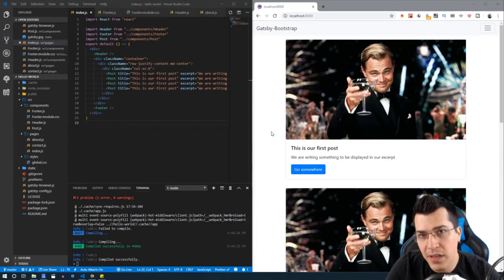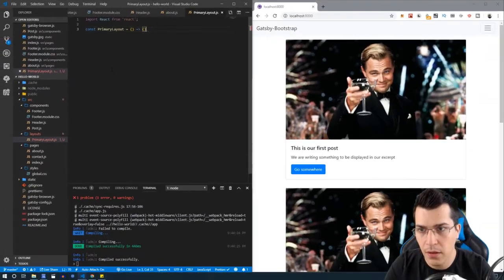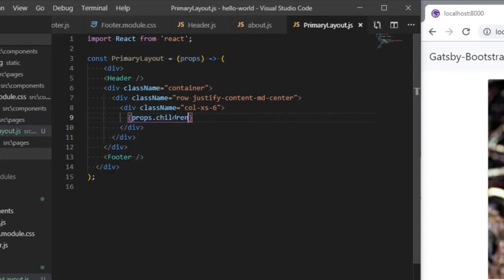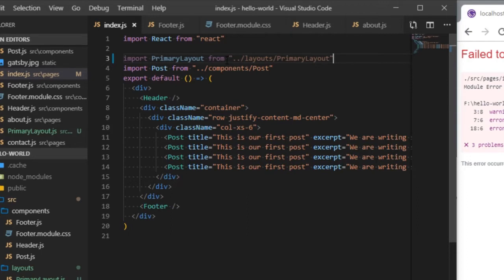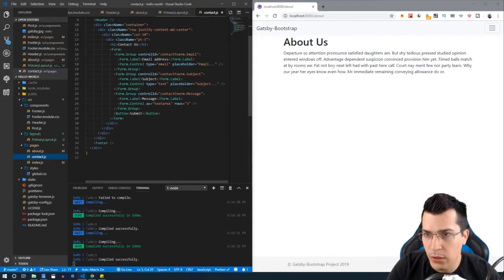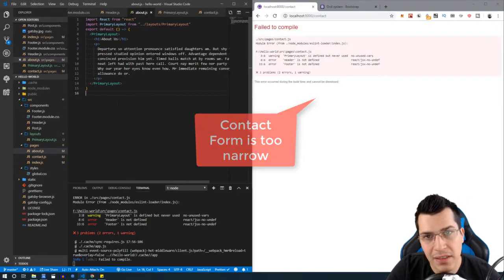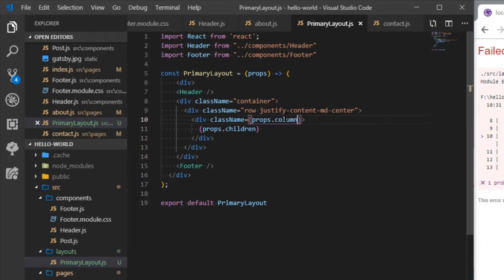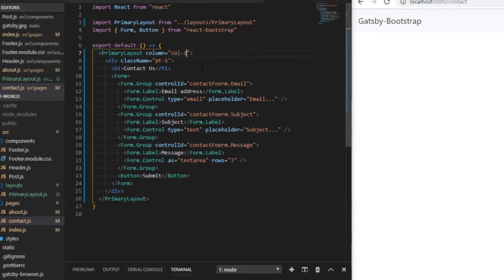13 Using Layouts in Gatsby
13 Using Layouts in Gatsby

Using Custom Layouts in Gatsby, In this guide, you’ll learn Gatsby’s approach to layouts, how to create and use layout component